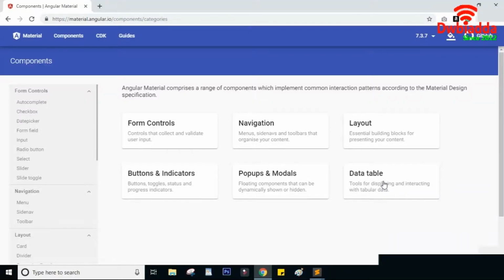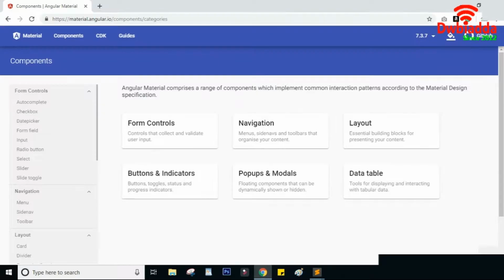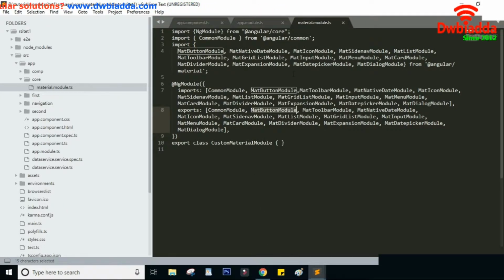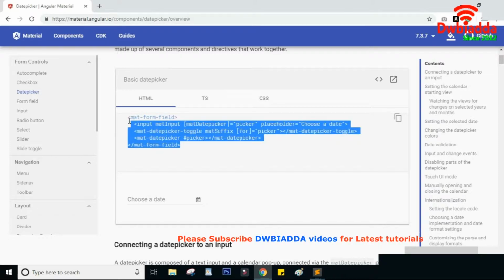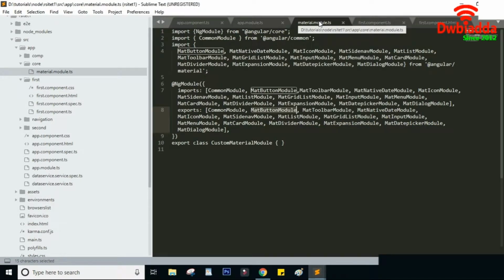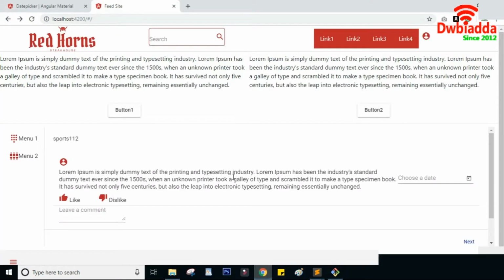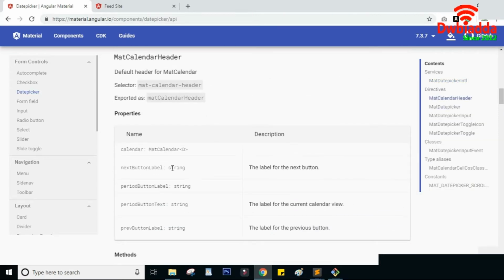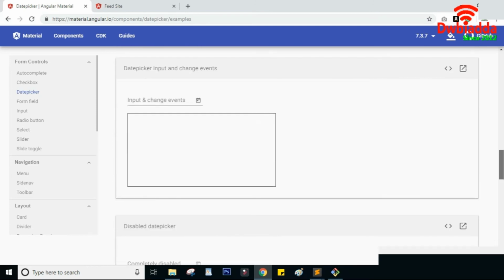Intro to angular material | part1 | Angular tutorial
Welcome to the angular tutorial for beginners, as part of this lecture we will see, Intro to angular material